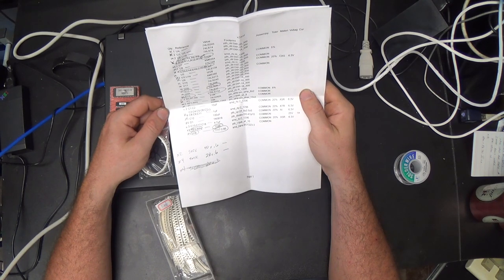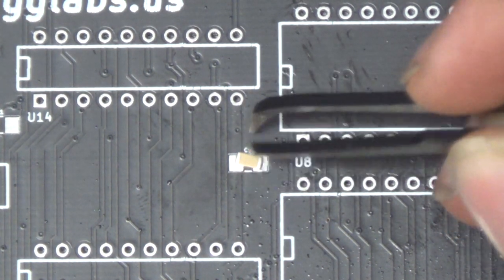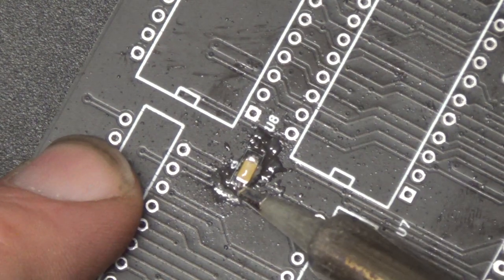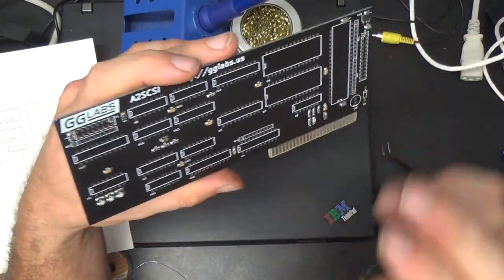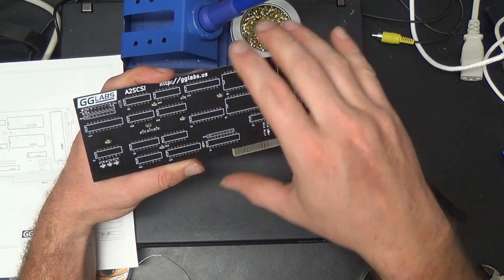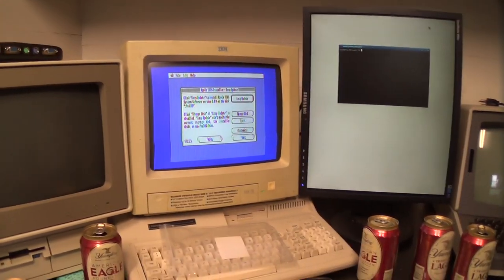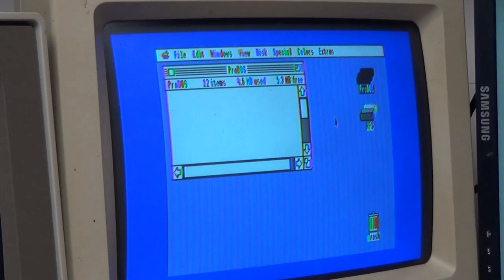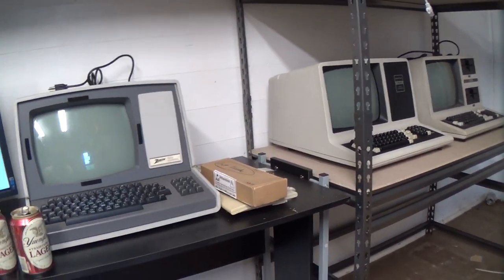Assembling the GGLabs Apple 2 SCSI (a2scsi) card.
SCSI drive go brrrrr.